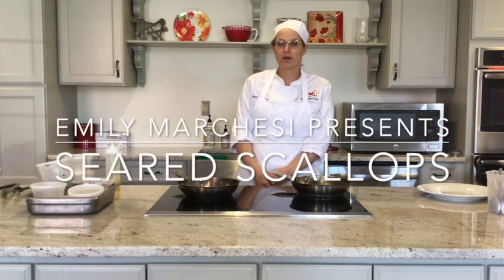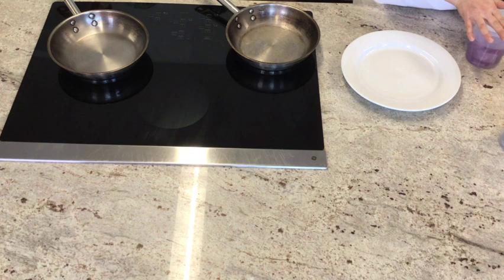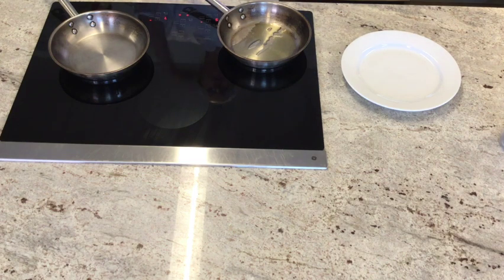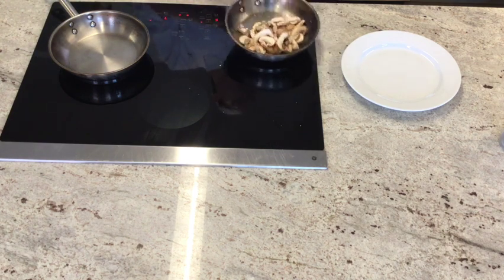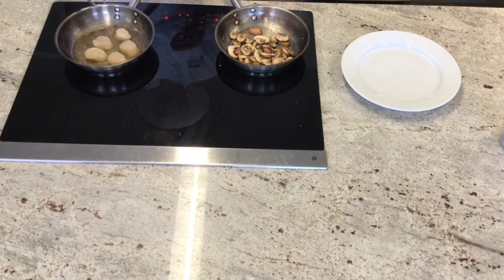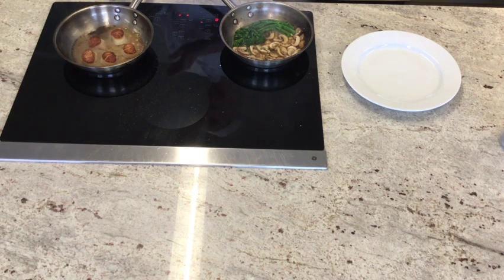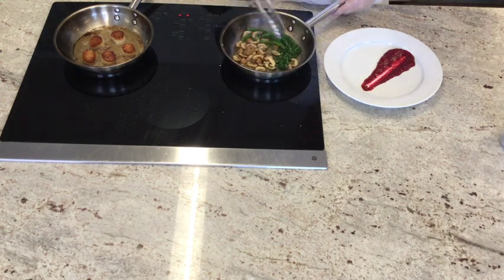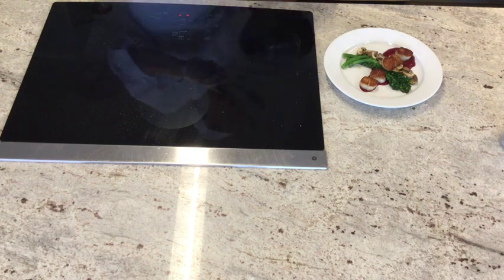Emily Marchesi presents Seared Scallops